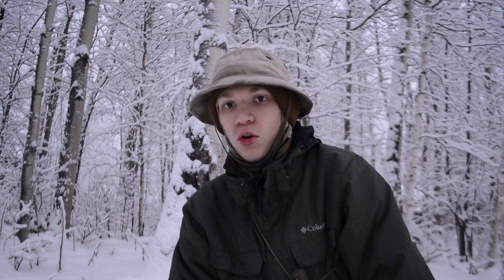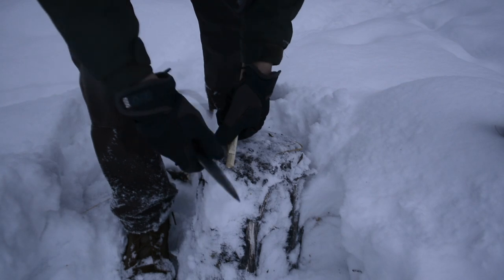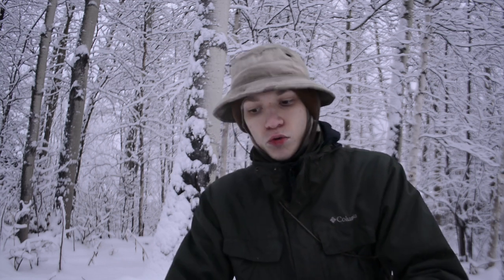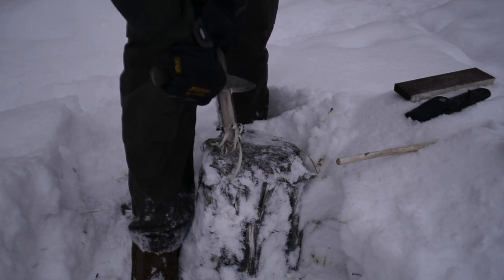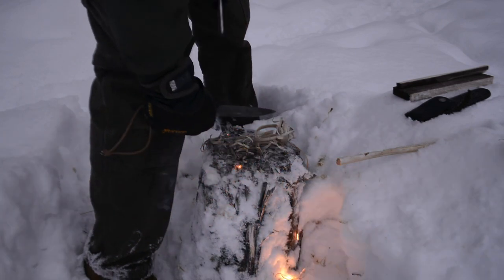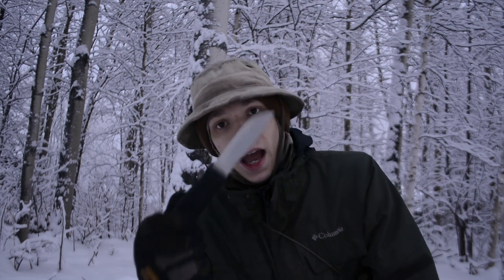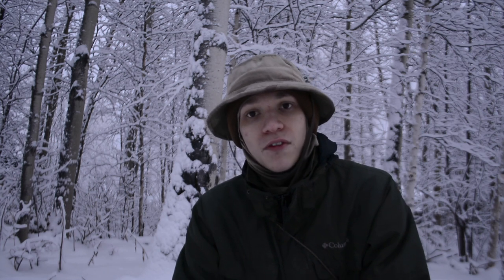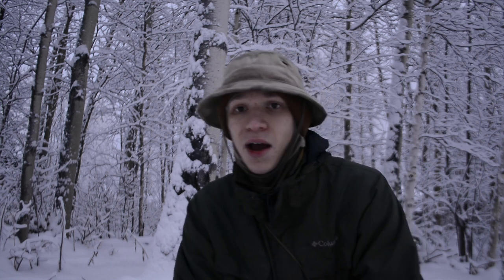Mora Garberg Versus the World, BHK Battlelore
Okay guys, today I am bringing back an old series of mine, called Mora Garberg versus the world! In this video we pit it up against the Battle Horse Knives Battlelore.